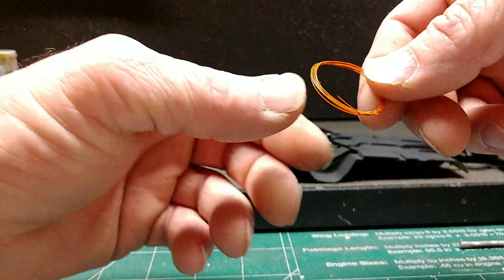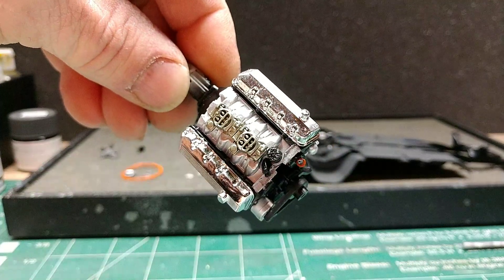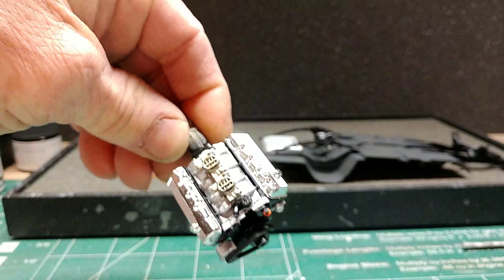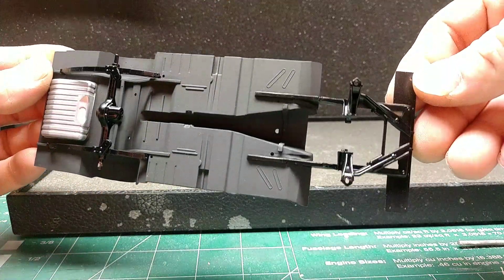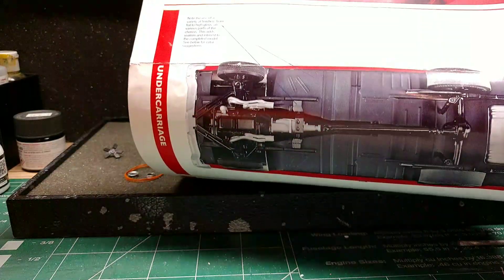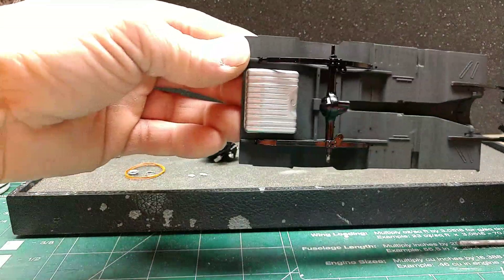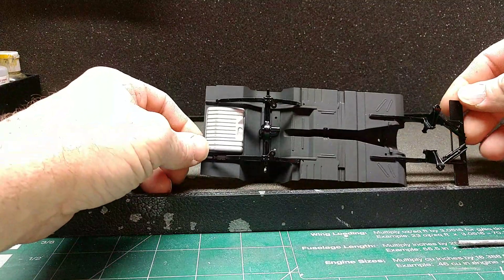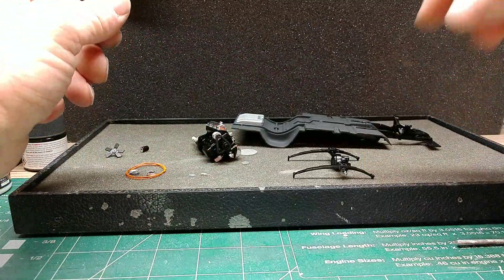Dyno Don Nicholson's 65 A/FX Mercury cyclone 1/25 Moebius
Quick update
Chassis painted